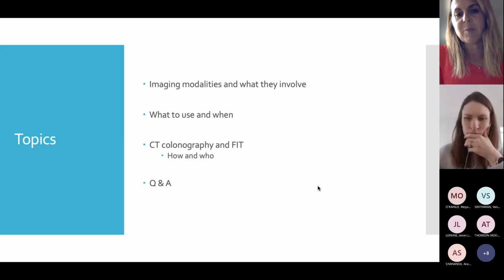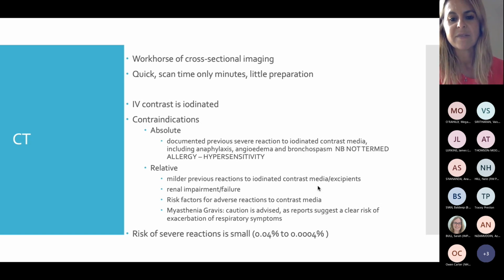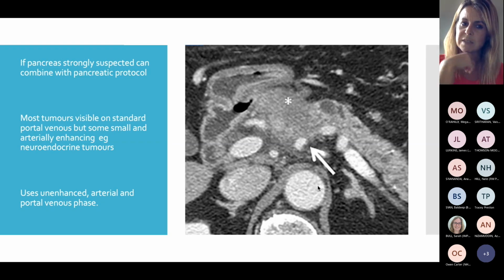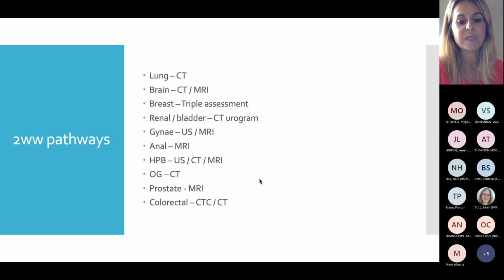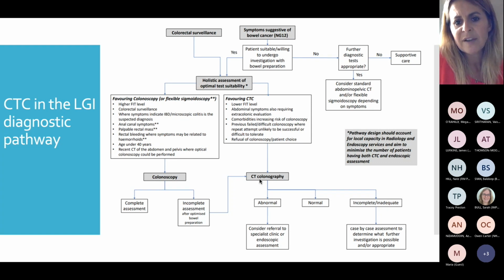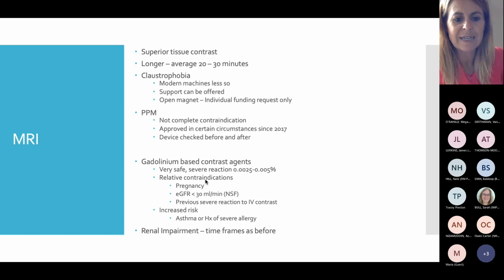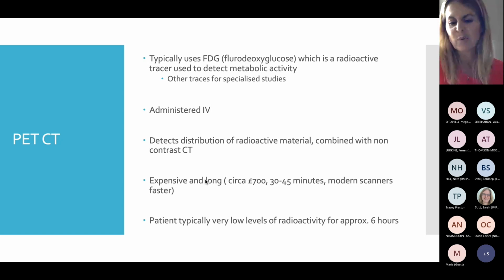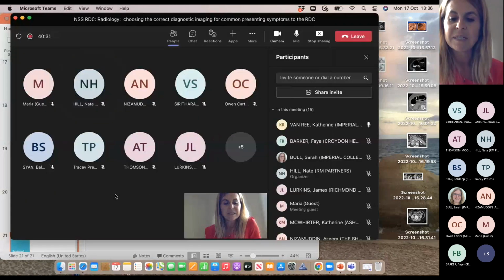Choosing the correct diagnostic imaging for common presenting symptoms to the RDC, 17 October 2022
In this share and learn webinar for healthcare professionals working in RDCs, Dr Katherine Van Ree, Consultant Radiologist, Imperial College Healthcare NHS Trust, discusses imaging modalities and what they involve; what to use and when; CT colongraphy and FIT.